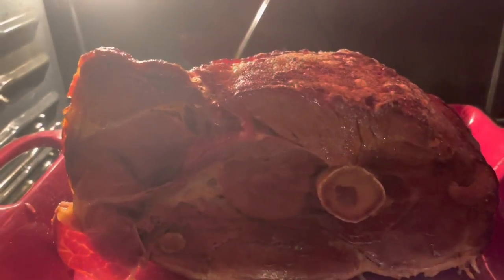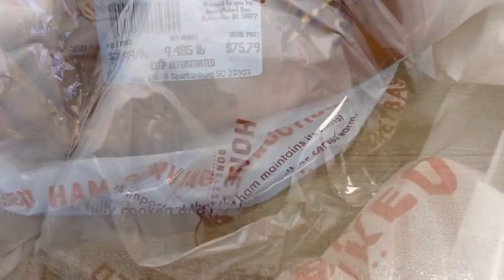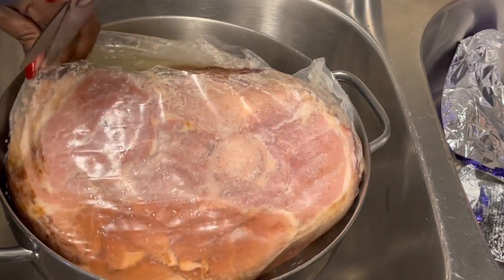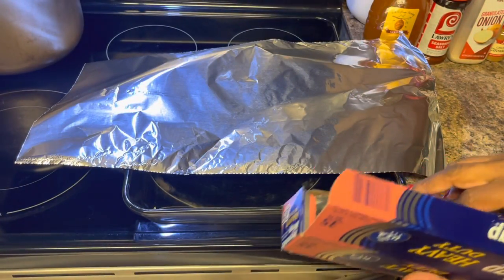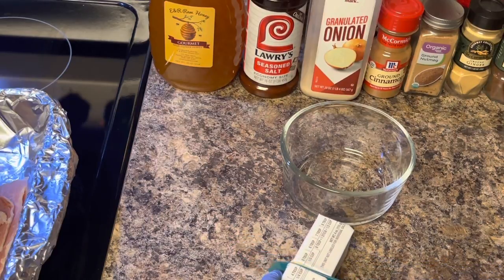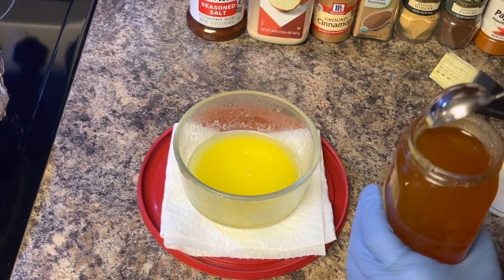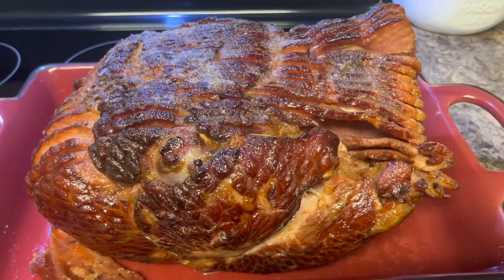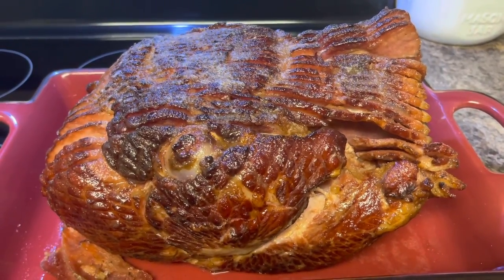Vlogmas Day 15, 2021! My Christmas Honey 🍯 Baked Ham!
Hey Guys! In todays video I’m going to show you how I make a Christmas Honey Baked Ham. I came up with this recipe after I got tired of us running out of our delicious Honey Baked Ham that we’d buy so quickly every time we bought one. I thought to myself, there has got to be a recipe for that sugar and spice coating. Well here it is! I really hope you’ll give this recipe a try and save yourself some serious cash!

Honey Baked Ham:
1, 12-13 Pound Fully Cooked Spiral Sliced Ham
1 1/2 Cups White Sugar
6 Tablespoons Clover Honey
3 Tablespoons Butter, melted
1/2 Teaspoon Seasoned Salt
1/2 Teaspoon Onion Powder
1/2 Teaspoon Ground Cinnamon
1/2 Teaspoon Ground Nutmeg
1/4 Teaspoon Ground Ginger
1/4 Teaspoon Ground Cloves
1/4 Teaspoon Smoked Paprika
1/4 Teaspoon Allspice
Add all of the dry spices together and mix well, set aside.
Unwrap and gently bathe the ham. Pat dry and let the water drain from the ham by letting it rest in a colander in the sink.
Line a baking dish with heavy duty aluminum foil.
Once the ham is drained place it in the baking dish.
Melt butter in a small bowl then mix in honey.
Once well mixed together brush the honey butter in between each slice of ham and all over the ham. Turn the ham on its side to where it’s sliced side down. This will keep the slices together while heating. Cover the ham with aluminum foil and heat for 30 to 45 minutes.
After 45 minutes are up remove the ham from the oven and let cool slightly, about 30 minutes. This will allow the slices to set more so they won’t start to open up.
After the ham has cooled some remove the foil and drain the drippings reserving some for later. Wear plastic gloves 🧤 because this will get messy, turn the ham back right side up. Now take the dry spices that you previously mixed together and start pouring them on top of the ham by the handful. Once you have your first coating on the ham place the ham back in the oven set on high broil until the sugar mixture starts to brown and crystallize.
Do Not Burn Ham!
Do Not Leave The Kitchen!
Watch Like A Hawk!
Repeat this step. The sugar mixture will still look white in some areas. This next step will fix that.
Next add 2 or 3 Tablespoons of the ham drippings to the remaining sugar mixture. Brush over the entire ham. Place the ham back in the oven on broil and let brown until the topping is crystallized.
Once beautiful remove from oven and let rest for 10-15 minutes before serving. Enjoy!